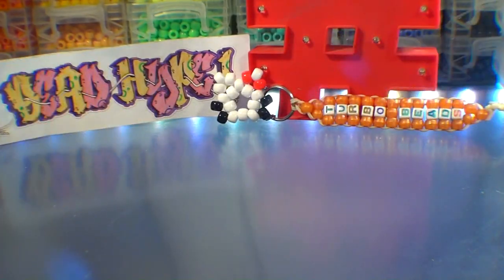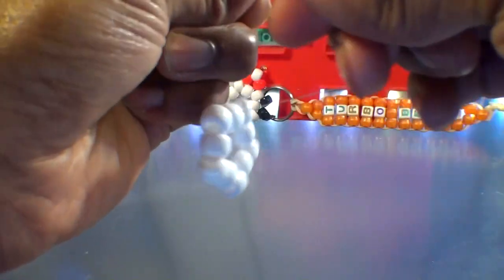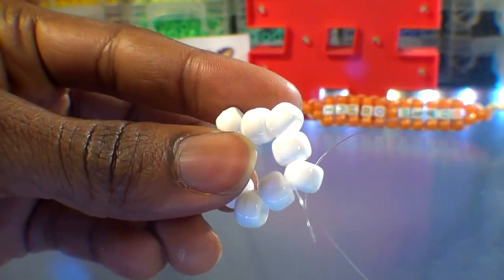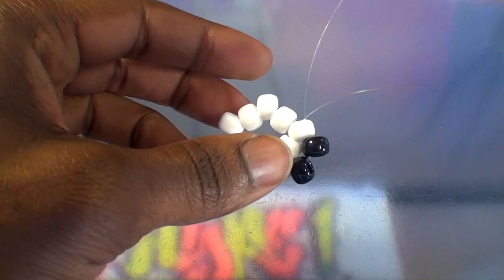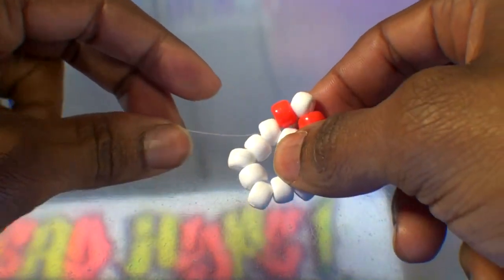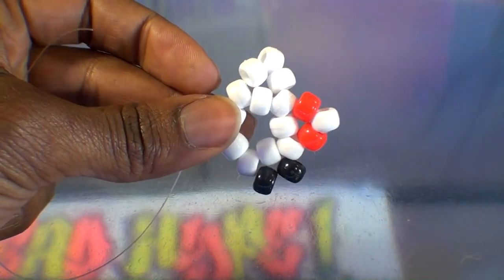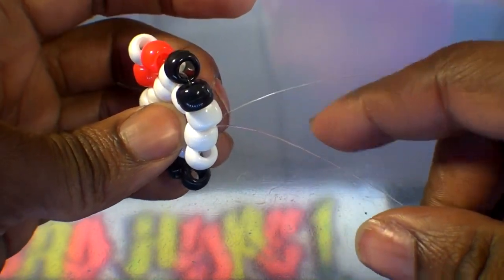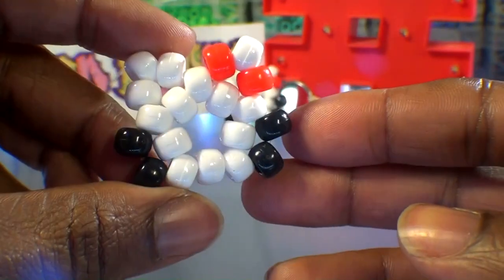TurboBeads: Hello Kitty Charm Tutorial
How to make a charm with beads, How to make a Hello Kitty Charm with beads, This is a tutorial on how to make Hello Kitty with pony beads. This bead project is a charm created with standard 9mm pony beads woven together with fishing line.
Add this Creation to you Kandi Collection! A kandi tutorial! Enjoy!

Beadspiration is a inspirational series with
a positive message using natural elements and the use of pony beads. If you enjoy Poetry/Spoken Word/Lifestyle This is for you!

TurboBeads is a free online bead tutorial series, with weekly videos
teaching you how to make different bead creations with easy to follow step by step instructions, making the craft of beading super simple. Watching TurboBeads you can learn a range of different techniques bead patterns and ideas!

Learn how to make, Pony bead Creations, Different bead patterns, key-chain charms, pony bead jewelry, bracelets Kandi and much more!